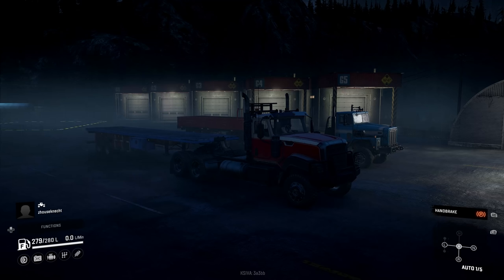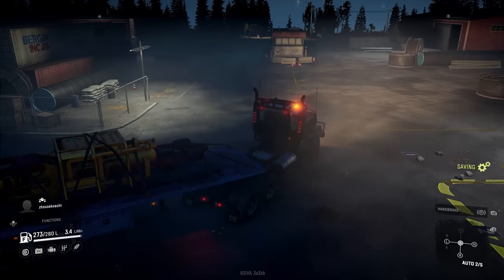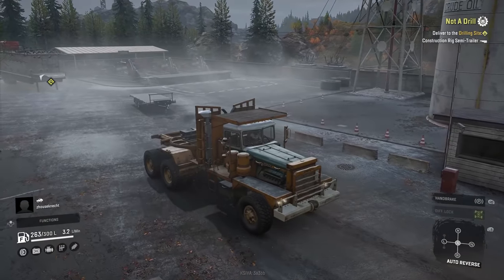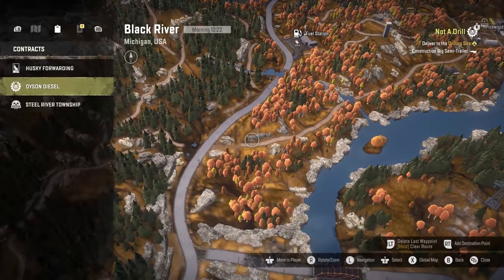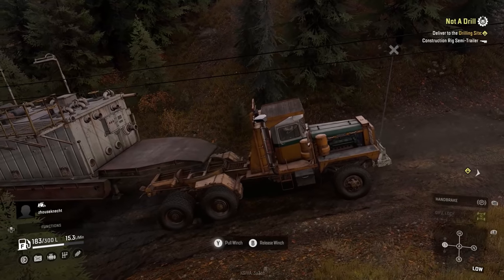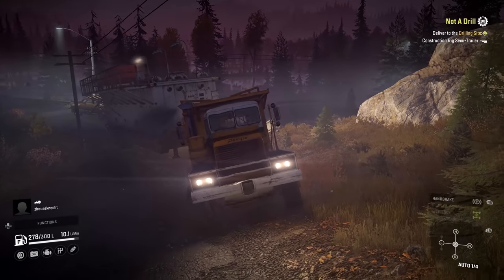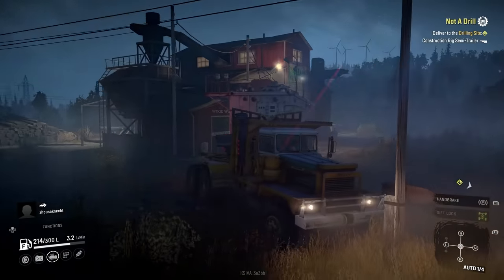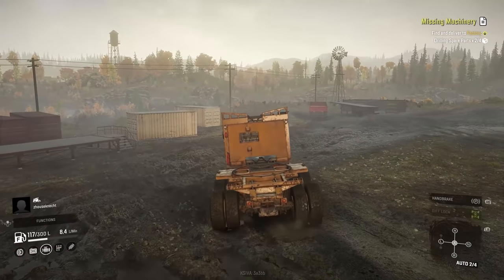Building an Oil Rig in SnowRunner Multiplayer